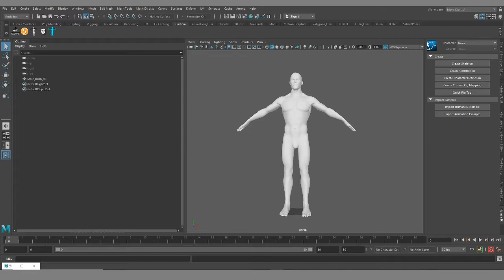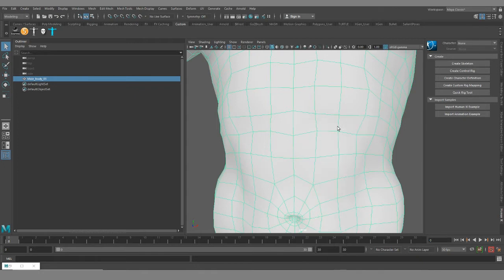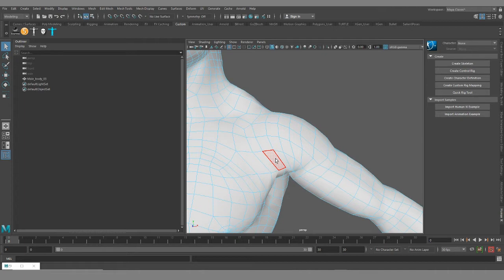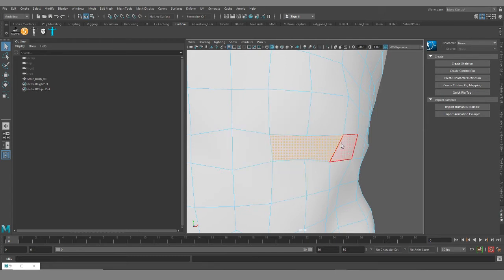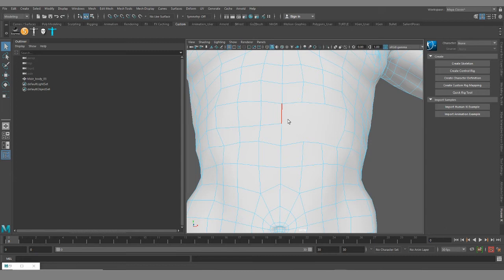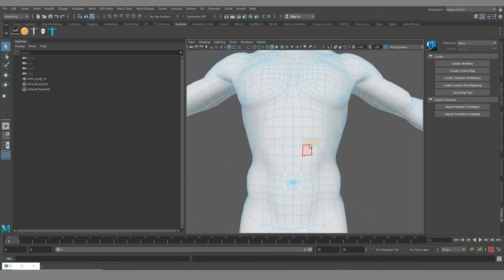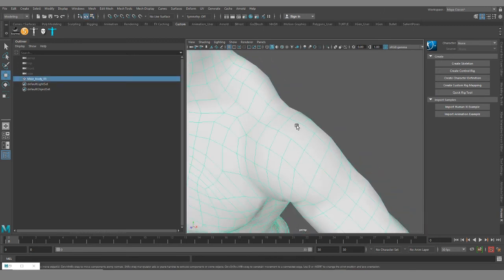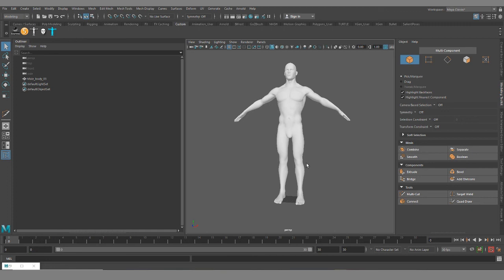Maya - How to Fix N-Gons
In this tutorial I go over how to fix n-gons within Maya